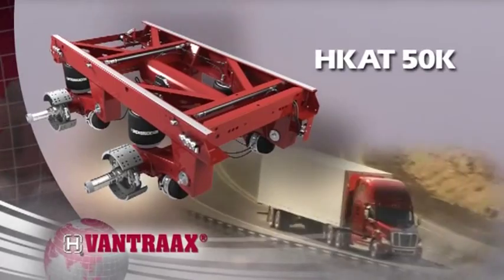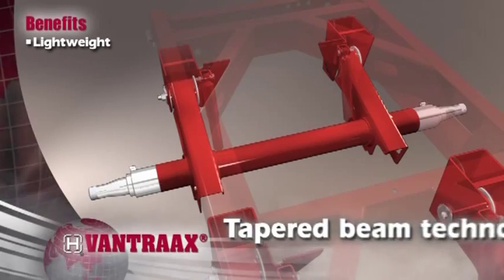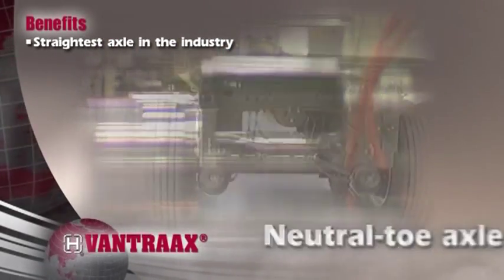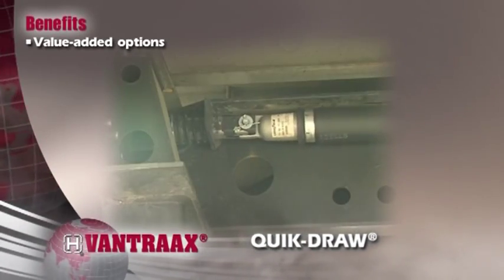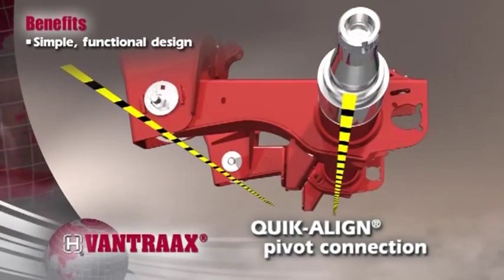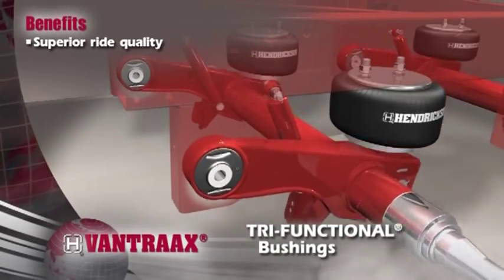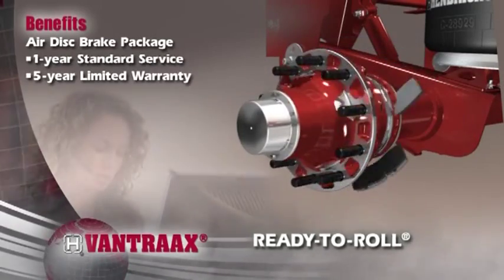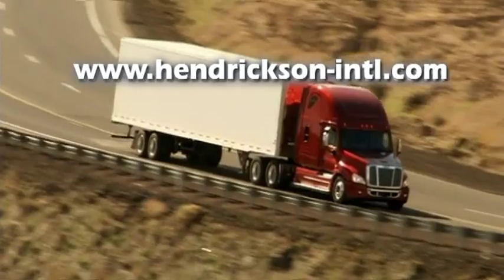VANTRAAX™ - Suspensión Deslizable (Audio Inglés - Subtítulos Español)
VANTRAAX, desarrollada para servir con las necesidades de carga seca, refrigerado y remolques especializados, combina nuestra tecnología del cuadro deslizable K-2® con nuestro sistema de suspensión de eje/frenos integrado — INTRAAX™ destacado por su desempeño duradero y diseño de peso ligero. Esta combinación ganadora de durabilidad legendaria y confiabilidad en el camino probada da como resultado el valor de durabilidad de VANTRAAX. La familia VANTRAAX incluye los modelos de HKANT 23K, HKANT 40K, HKANT 46K, HKAT 50K, HKAT 69K23, HKAT 69K25, HKAL 46K y listo para rampa HKARL 46K cubriendo el rango completo de diseños de remolque y condiciones de operación de Norte América.